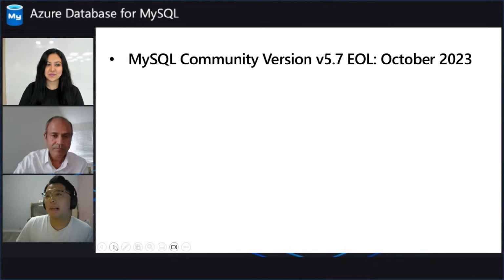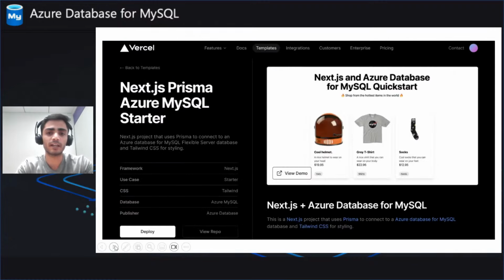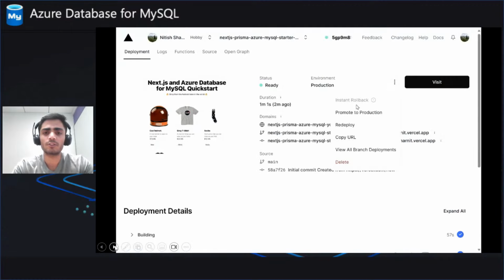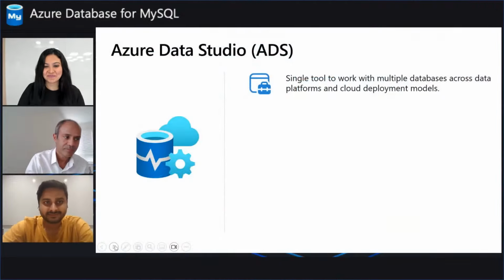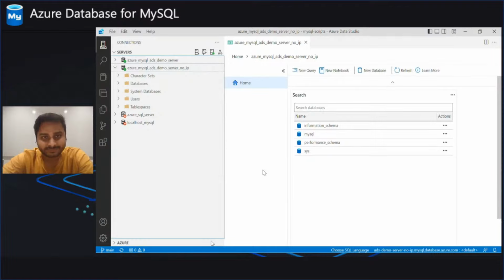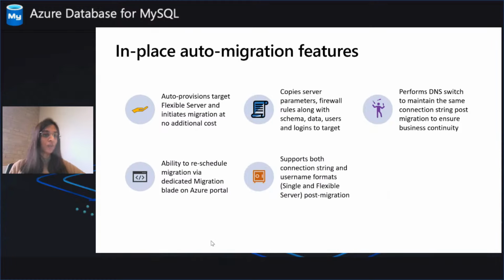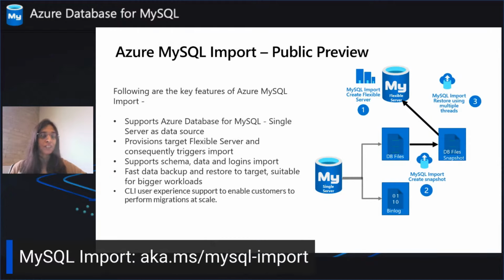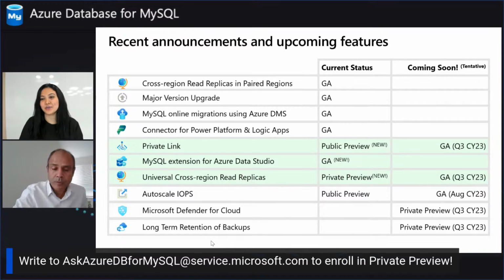Azure Database for MySQL - Monthly Webinar (Jul 2023)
Join the Azure Database for MySQL monthly webinar for technical deep-dives, to get the latest news and updates on the service and to interact directly with the Product Group!

Agenda for this month's webinar:
- Extended support for v5.7 on Azure Database for MySQL
- Build applications on Vercel and integrate with Azure Database for MySQL
- Connect to and query MySQL, along with your other databases, using the MySQL extension for Azure Data Studio
- Auto-migration from Azure Database for MySQL - Single Server to Flexible Server

0:00 Introductions and Overview
2:58 Extended support for Azure MySQL v5.7
8:07 Demo: Build an app on Vercel and integrate with Azure MySQL
20:57 Demo: MySQL extension for Azure Data Studio
31:23 In-place auto-migration from Azure MySQL Single Server to Flexible Server
44:07 Recent updates and upcoming features
46:49 Collaborate with us!